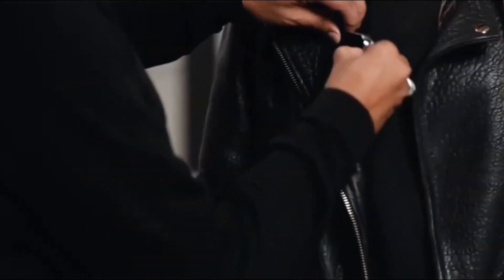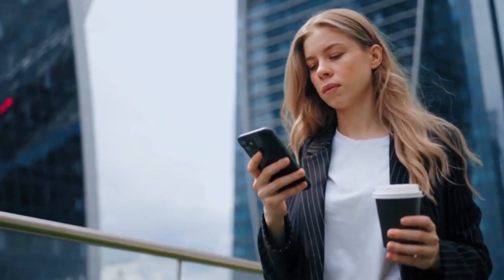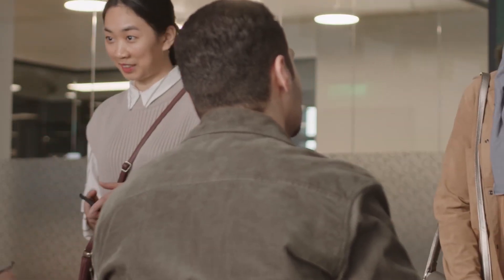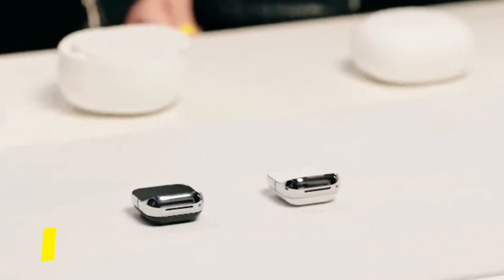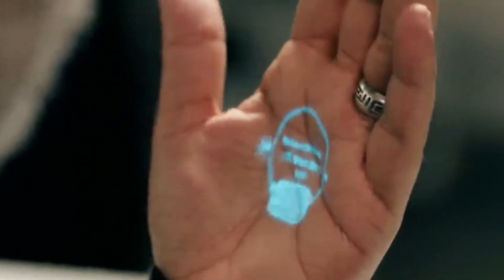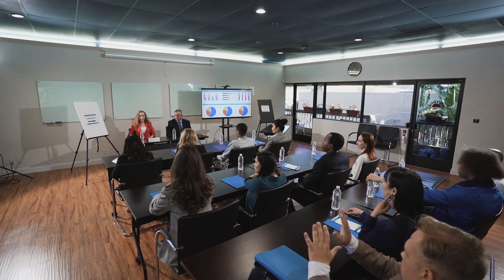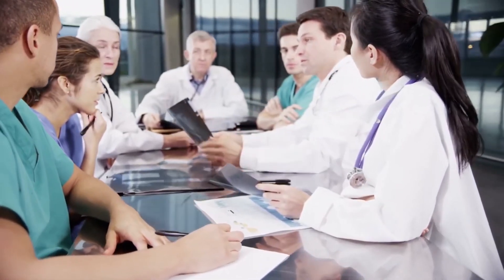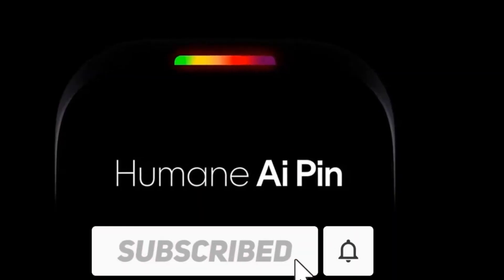Humane AI Pin Launched: A Wearable Device | Will It Replace The Smartphone?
In this thought-provoking video, we delve into the fascinating concept of the Humane AI Pin and discuss its potential to revolutionize the smartphone industry. As technology advances at an unprecedented pace, many wonder if this innovative device will eventually replace traditional smartphones as we know them. Join us as we explore the promises and implications of this cutting-edge technology. Throughout the video, we analyze the Humane AI Pin's remarkable capabilities and its impact on our daily lives. With its user-friendly interface, seamless connectivity, and extensive range of features, this device offers a glimpse into the future of smartphones. We examine its potential to enhance productivity, promote digital well-being, and redefine human-device interaction. Furthermore, we address the ethical concerns surrounding artificial intelligence and how the Humane AI Pin navigates this complex landscape. We consider privacy, data security, and the ethical responsibilities of developers in creating such advanced technologies. Join our expert panel of tech enthusiasts, futurists, and industry insiders as they share their insights on whether the Humane AI Pin will truly replace smartphones or coexist alongside them. We invite you to be a part of this exciting and enlightening discussion on the future of smartphones and human-machine interaction. Share your thoughts and opinions in the comments section below and engage in the conversation with our vibrant community of tech enthusiasts.